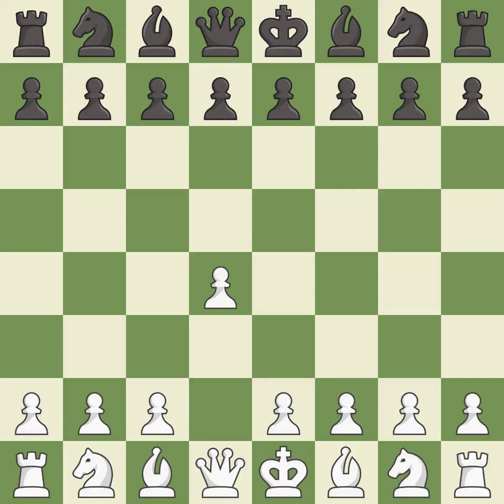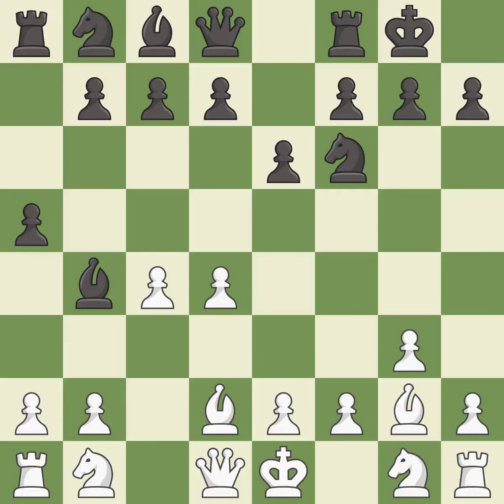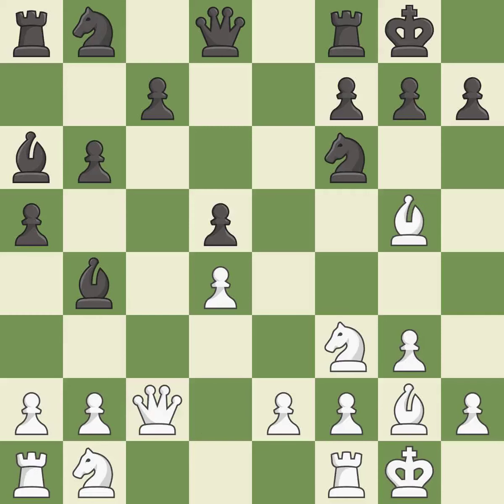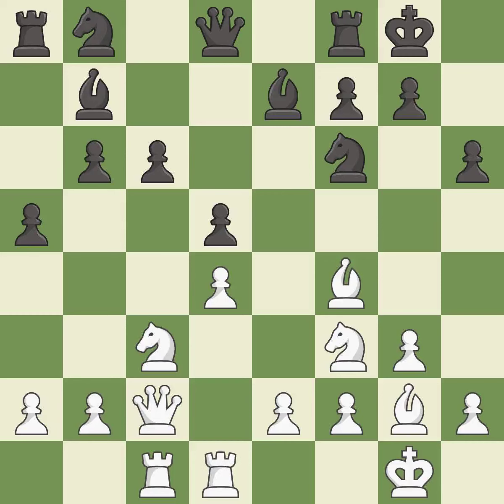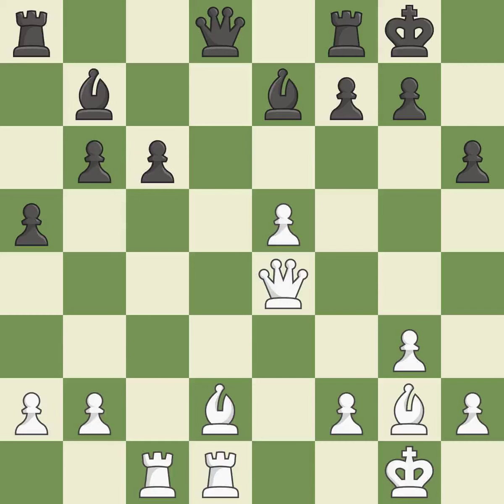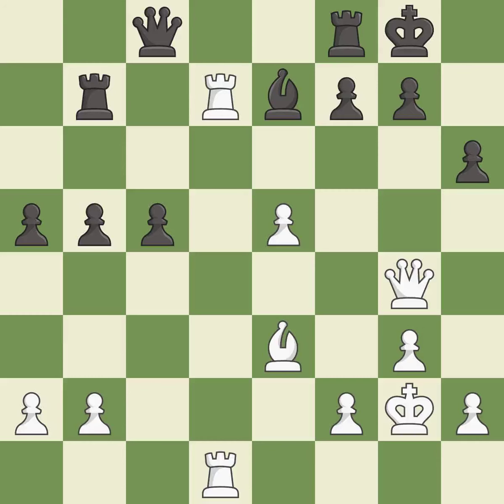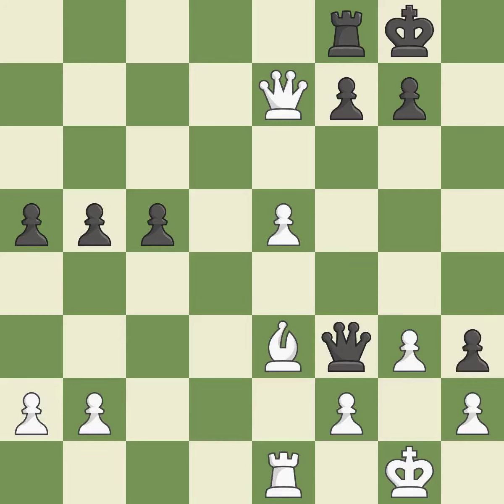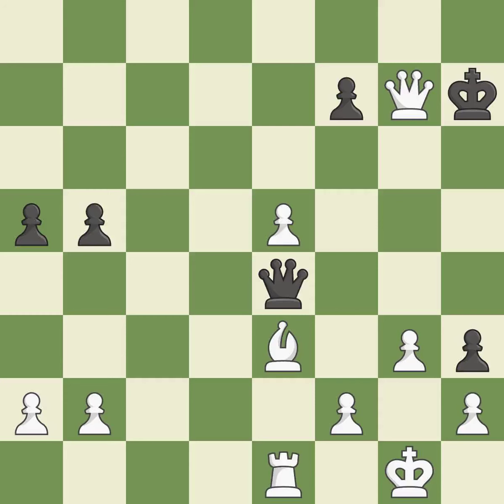White Ivanchuk Vassily (UKR), Black Turov Maxim (RUS),Catalan Opening, Event Ch Europe, Site Kusada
Catalan Opening, Event Ch Europe, Site Kusadasi (Turkey), Date 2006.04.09, Round 6, White Ivanchuk Vassily (UKR), Black Turov Maxim (RUS), Result 1-0, ECO E15, WhiteElo 2723, BlackElo 2539, Remark